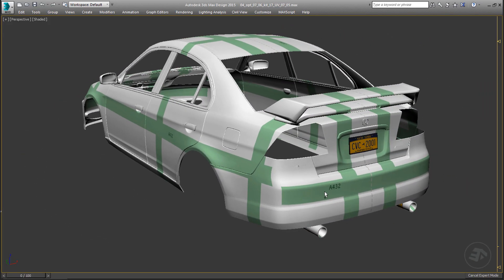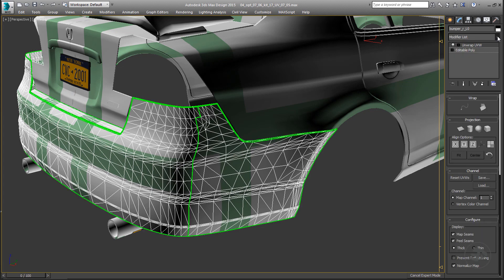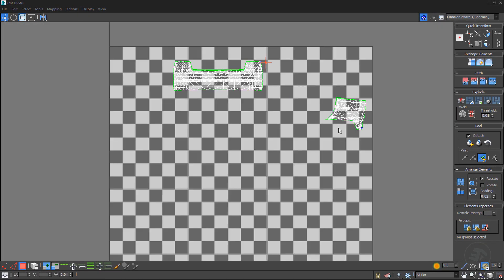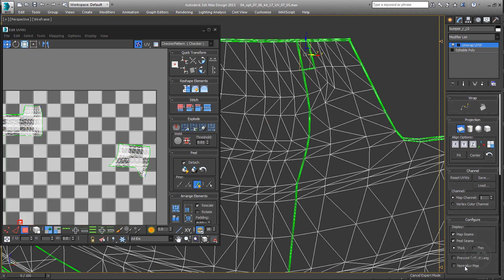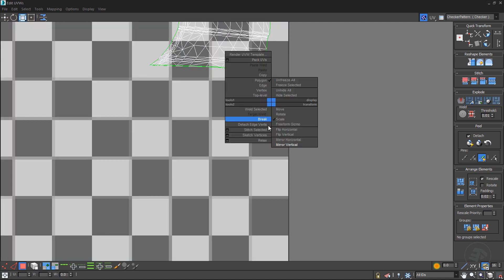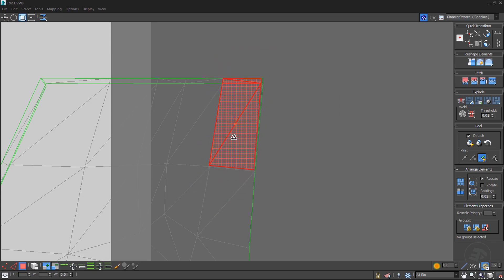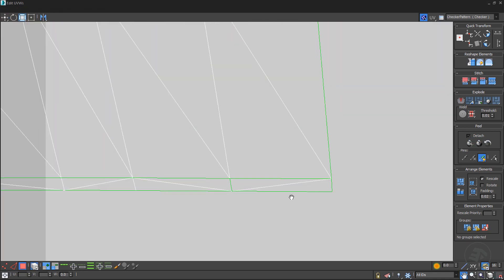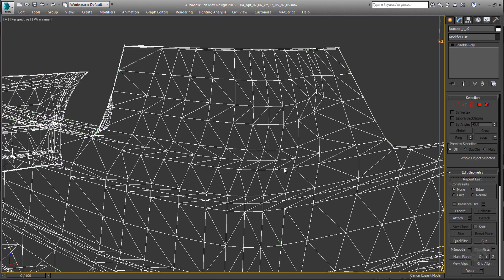3ds Max - How to correct UV cluster bad projection [Tutorial]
A 3DAZ Studio original content.

One of the most advanced, complicated procedure and yet required in the texturing process
is the process of Unwrapping and creating UV-Map Template.

This is very advanced and specialized tutorial for experts and intermediate users,
however, I did put an effort to break down the technique with a lot of illustration and information
to make it informative and enjoyable for everyone to follow up.

Symmetrical objects must have symmetrical UVs,
any asymmetric design or asymmetric editing of UVs will miss up the UV-Map.

The Unwrapping process in this tutorial was performed on symmetrical design.

The work progress is at normal speed most of the time, however, you still can increase the video speed by using YT video controllers.

Timeline:

00:00 - Intro
00:32 - The Solution
01:38 - Blue Lines Prospective
02:03 - Planar Projection
02:28 - Scale Factor Crisis!
02:43 - For the sake of precision
03:52 - Custom Stitch
05:05 - Conclusion